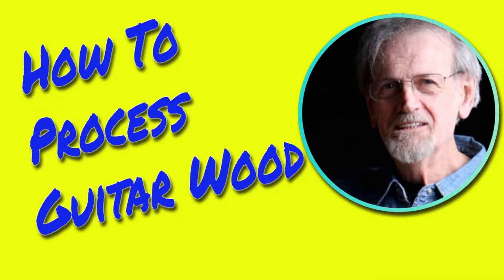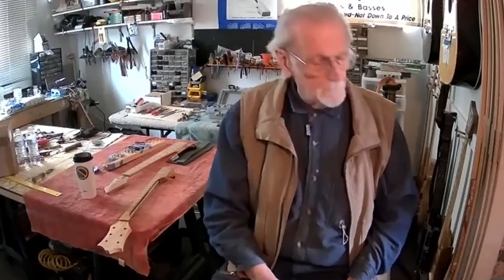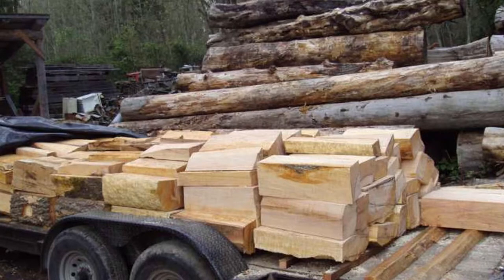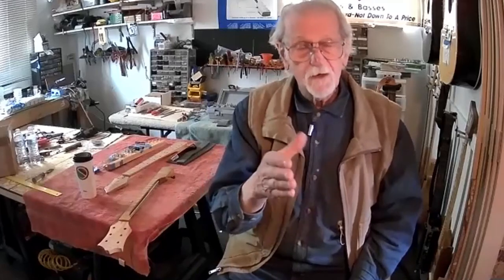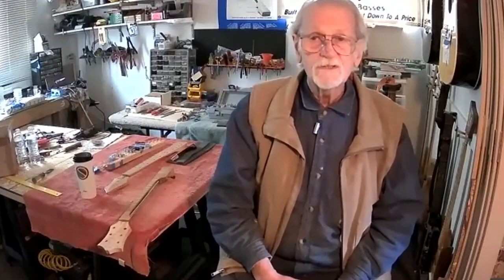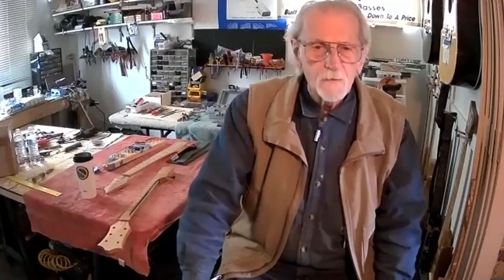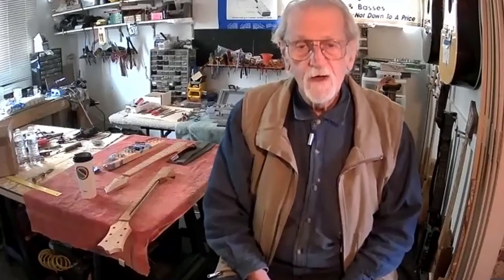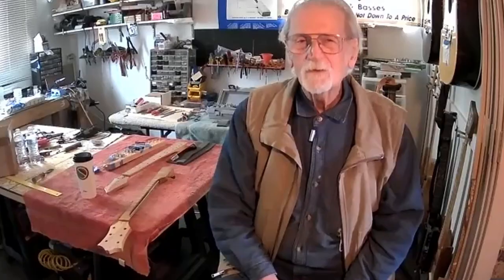How To Process Guitar Wood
The Process of Guitar Wood finishing is critical to its sound, durability, and overall quality. Identify those critical factors here. And visit BunkerGuitars.com/blog for more.